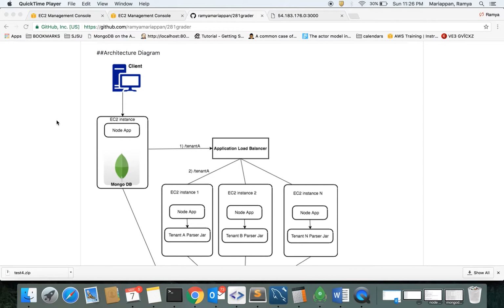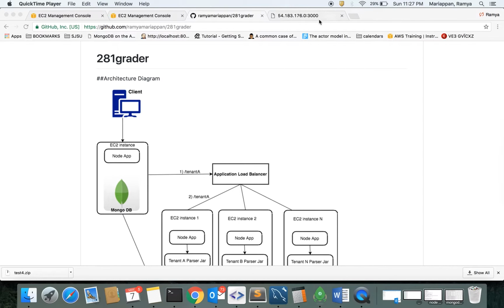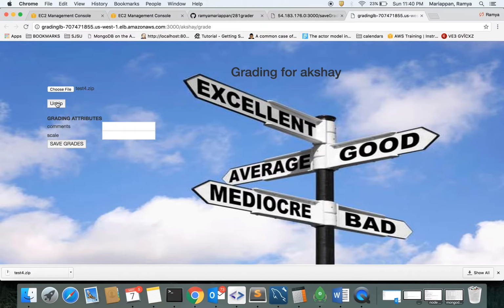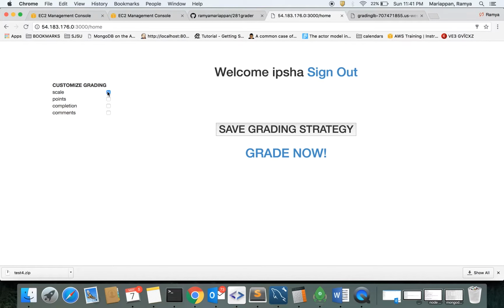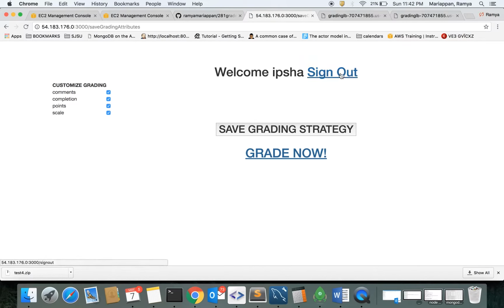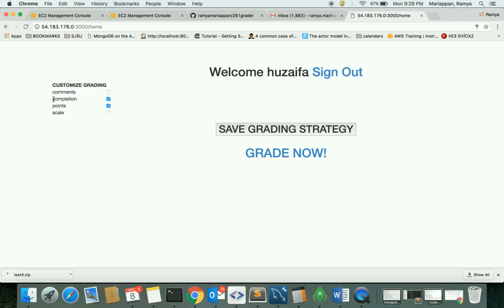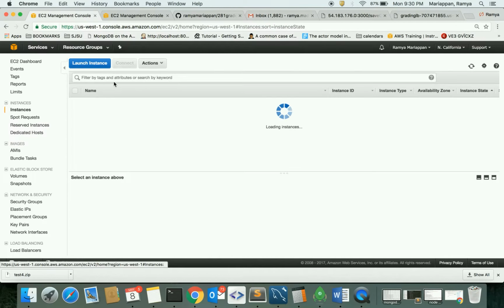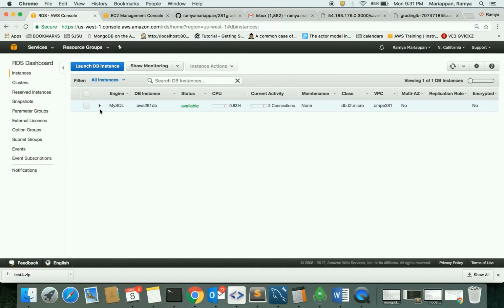281-Ramya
281 Personal Project